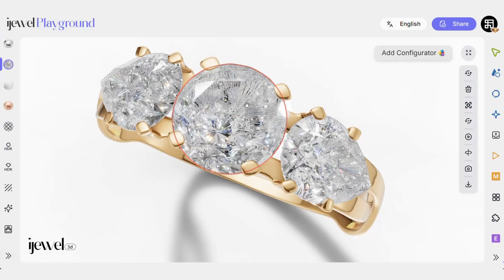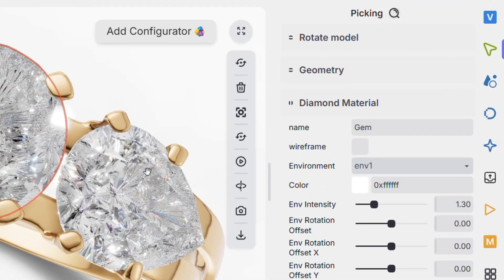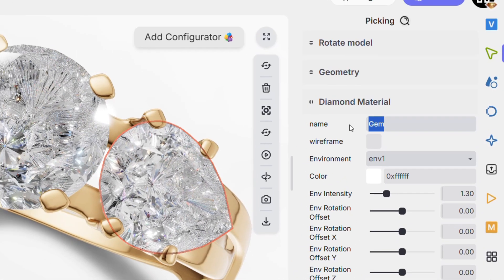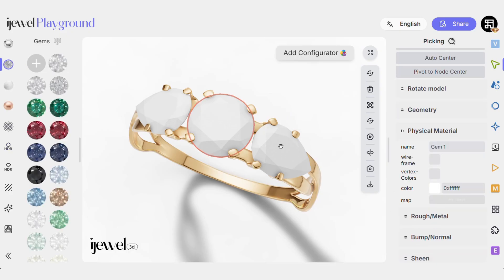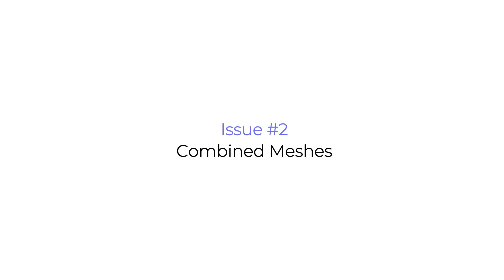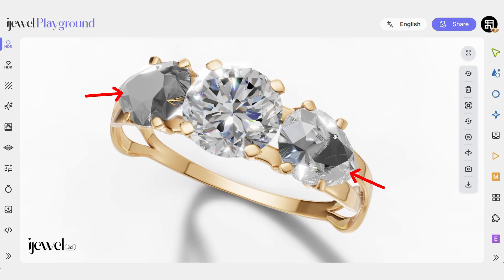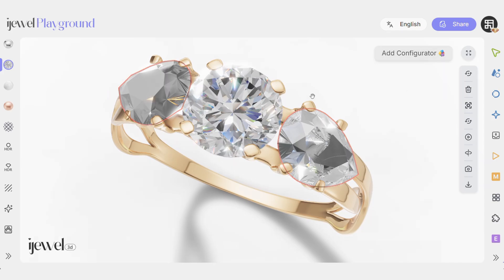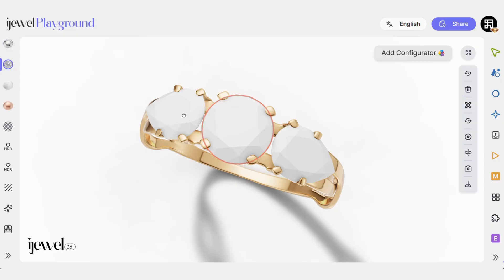Fixing Diamond Rendering Issues in iJewel Playground | Complete Troubleshooting Guide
Struggling with diamond visuals that don't sparkle right? This comprehensive troubleshooting tutorial solves the 3 most common diamond rendering problems in iJewel Playground, ensuring your gems look absolutely stunning every time!

3 Critical Issues We'll Fix:
🔧 Issue 1: Same Material for Different Cuts
Problem: Using identical materials across round, princess, emerald cuts
Solution: Cut-specific material optimization for authentic brilliance

🔧 Issue 2: Combined Meshes Causing Distortion
Problem: Merged diamond geometry creating visual artifacts
Solution: Proper mesh separation for clean renders

🔧 Issue 3: Unsupported Diamond Mesh Formats
Problem: Import issues with incompatible file types
Solution: Format conversion and optimization techniques

What You'll Master:
💍 Cut-Specific Materials - Perfect brilliance for every diamond shape
🔍 Mesh Troubleshooting - Clean geometry for flawless renders
📁 File Format Solutions - Compatible imports every time
✨ Realistic Sparkle - Authentic diamond light behavior
🎯 Quality Control - Professional-grade diamond visualization
⚡ Quick Fixes - Solve issues in minutes, not hours
🏆 Why Perfect Diamonds Matter:

Client Confidence - Accurate representations build trust
Sales Impact - Stunning visuals drive conversions
Professional Credibility - Show expertise through quality
Time Efficiency - Fix once, use forever

💎 Perfect For:
Jewelry Designers creating diamond pieces
Developers integrating diamond configurators
CAD Professionals optimizing gem renders
Anyone struggling with diamond visualization issues

Transform your diamonds from dull to dazzling! ✨

Ready to make your diamonds shine like the real thing? Let's fix these issues together! 💎🔥